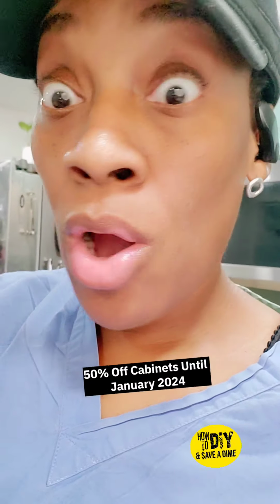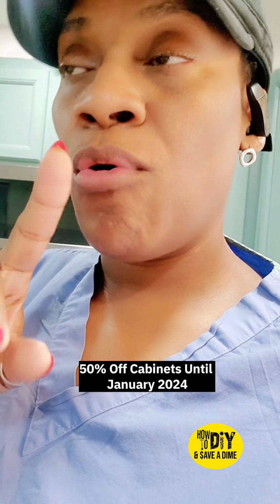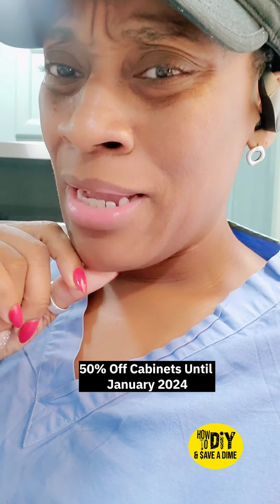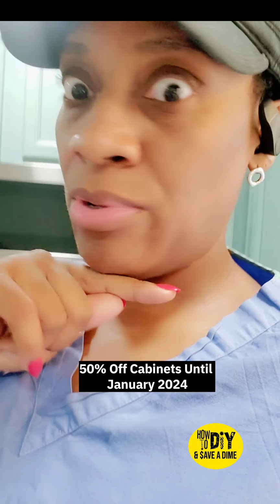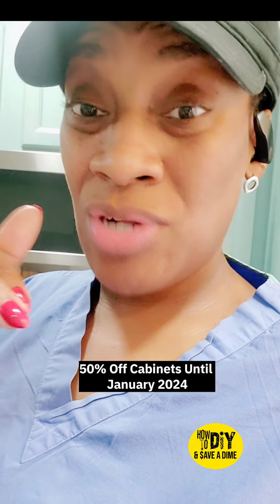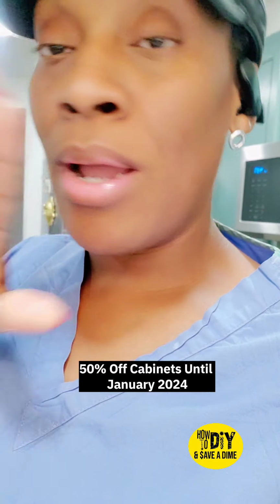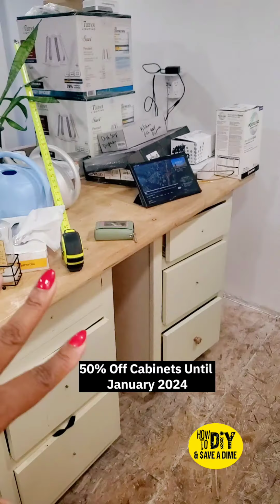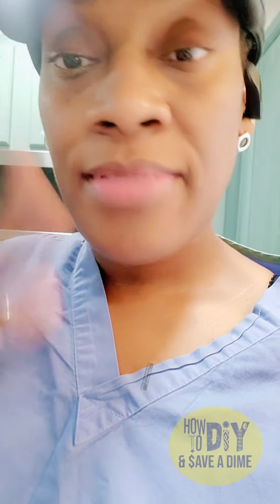LOWES DEAL ALERT 🏃🏾‍♀️🏃🏾‍♀️🏃🏾‍♀️🏃🏾‍♀️ 50% OFF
RUN  TO LOWRS IF UOU ARE IN NEED OF NEW CABINETS THEY ARE 50% OFF